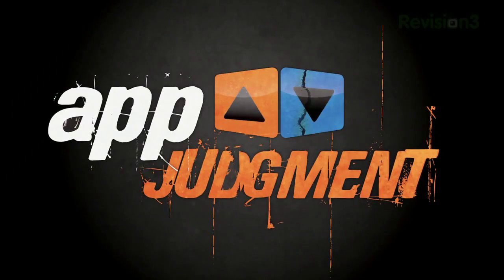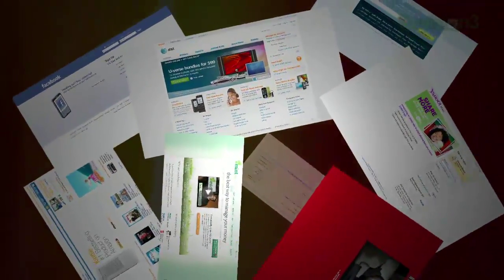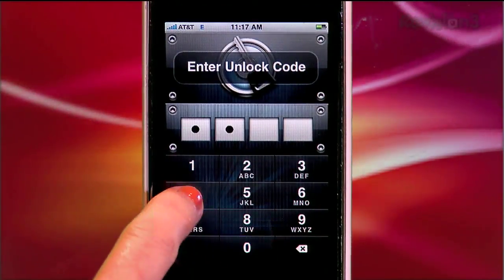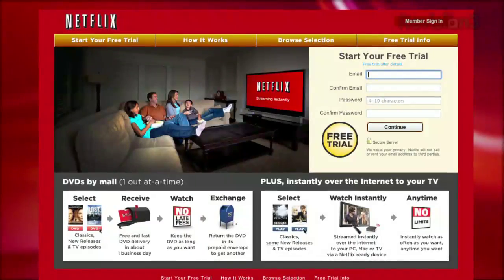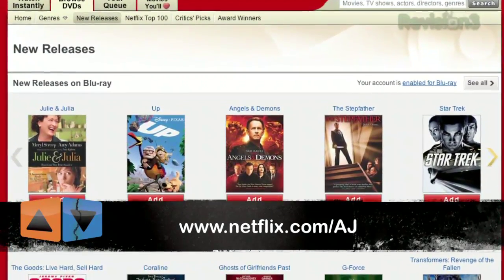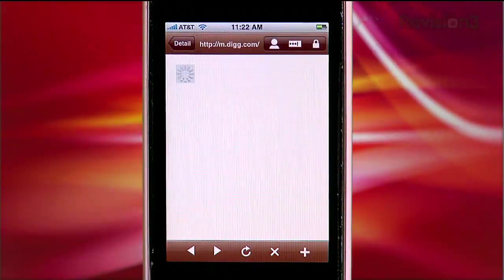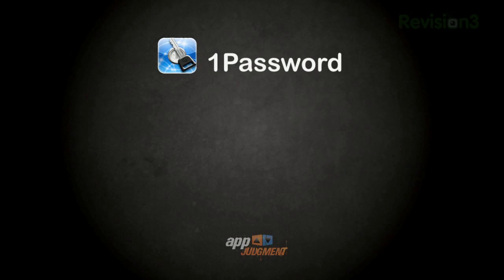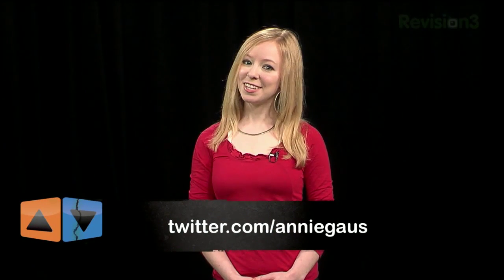Keep Your Info Safe With These iPhone Password Manager ...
Have way too many passwords to count and want to keep your info on lockdown? Annie compares two password managers for the iPhone.